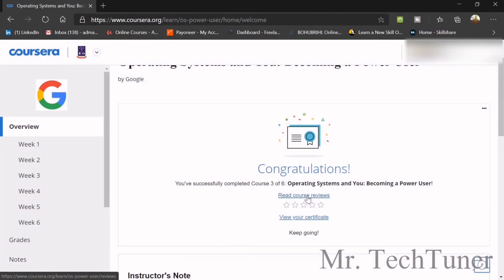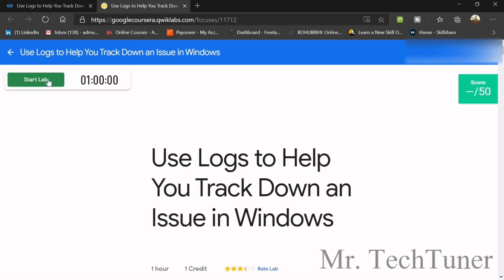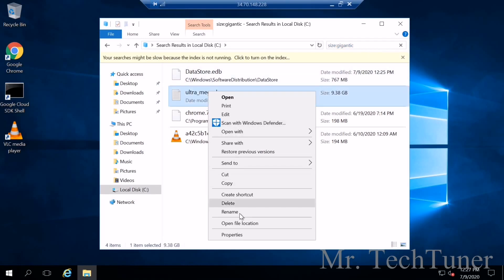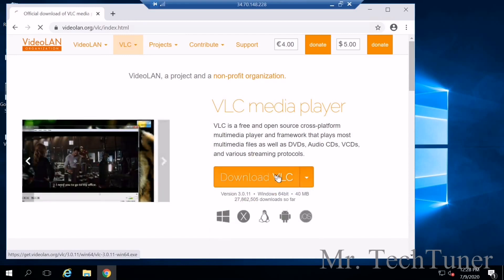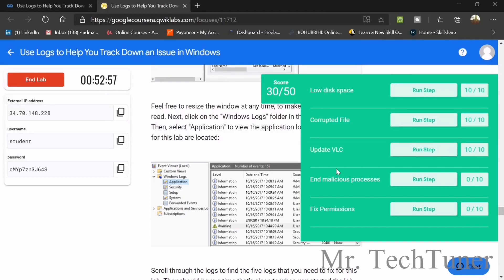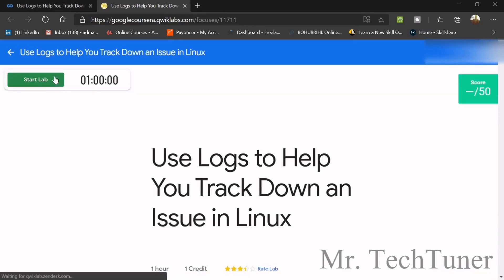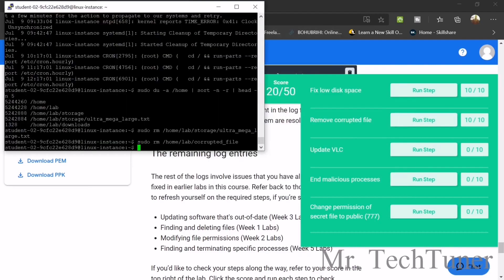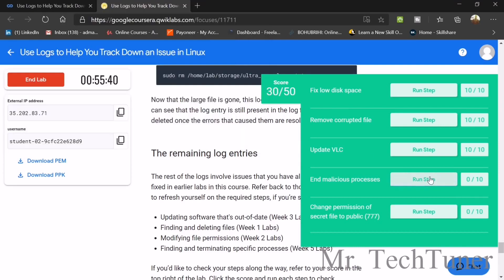Week 6 All Qwiklabs Solved | Operating Systems and You: Becoming a Power User | Google IT 100% Marks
Google IT Support Professional Certificate,
in this video, I will solve Operating Systems and You: Becoming a Power User  | Week 6 | All Quizzes Solved | Google IT Course 2020,

This course is designed to provide a full overview of computer networking. We’ll cover everything from the fundamentals of modern networking technologies and protocols to an overview of the cloud to practical applications and network troubleshooting.

Linux Codes:
1.Given In Qwiklab
2. sudo rm /home/lab/corrupted_file
3. sudo apt-get install -f
   then, dpkg -s vlc
4. ps ax
    pa aux | grep "totally_not_malicious"
   sudo kill [PID]
5. sudo chmod 777 /home/lab/super_secret_file.txt